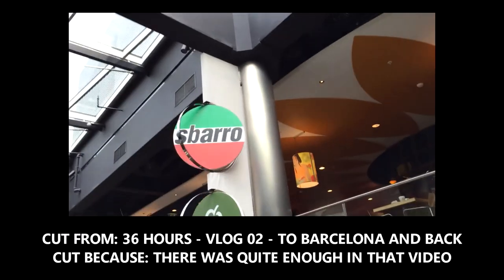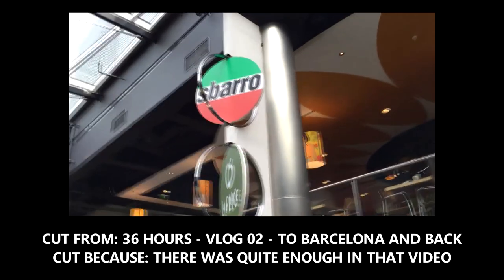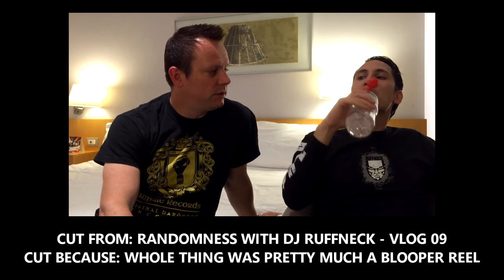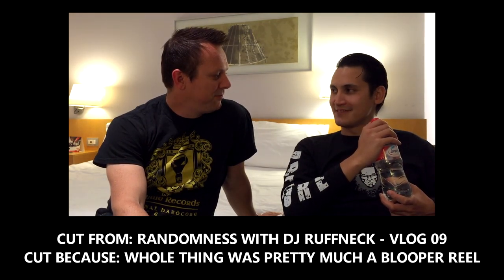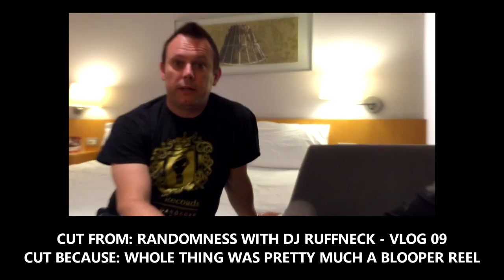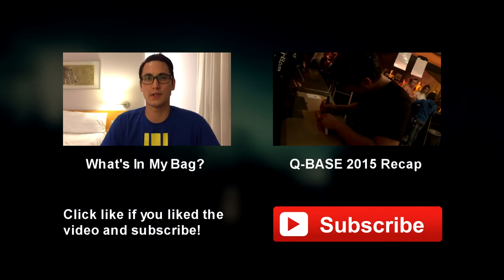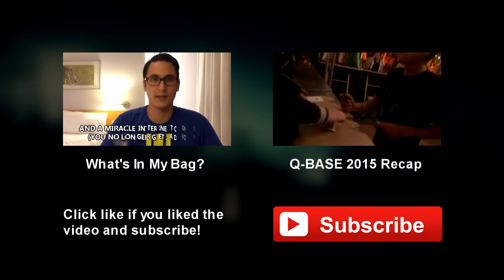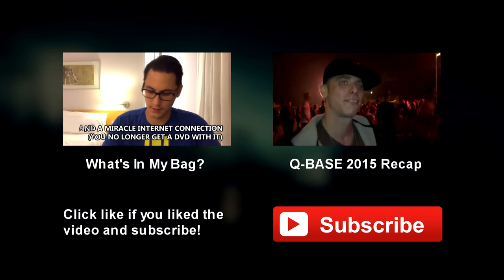Bloopers and Outtakes - Vlog 11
Some of the stuff that was wrong and went wrong while recording my vlogs and videos.